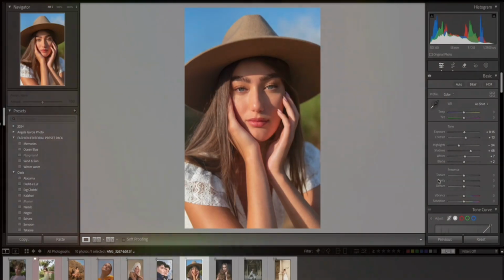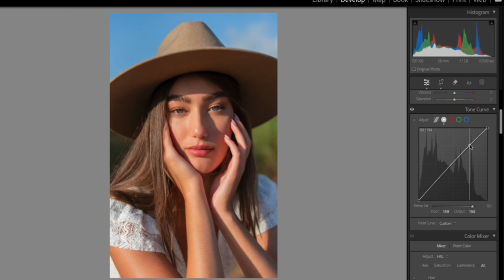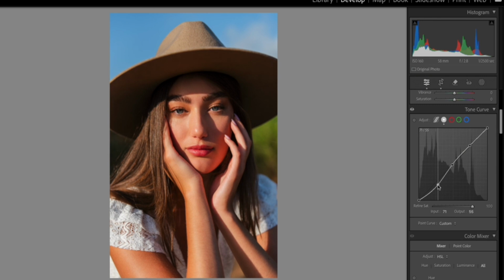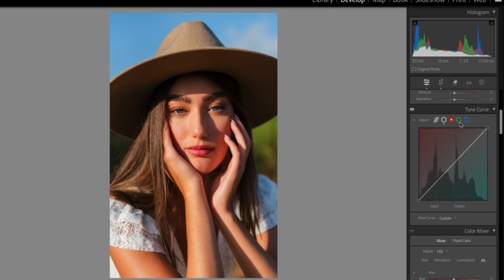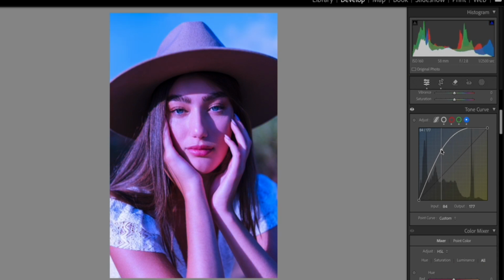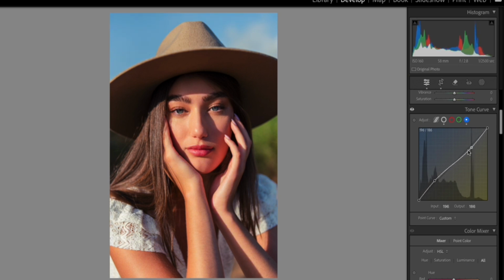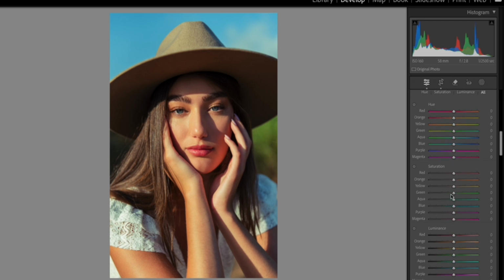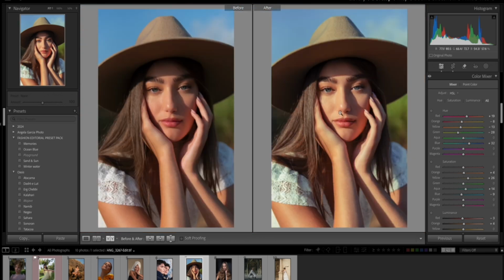Why Your Lightroom Edits Look Amateur (And How to Fix It)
Need to master Lightroom color grading? Learn how to refine your image aesthetics with these advanced techniques. 📸

Moving beyond the basics requires a deeper understanding of how to manipulate your files. This tutorial focuses on advanced photo editing techniques designed to help you gain full control over the look of your images. Whether you are shooting landscapes or portraits, these methods provide the precision needed to elevate your final results.

We will walk through how to adjust tone with more intention, ensuring your highlights and shadows work together for better balance. Mastering Lightroom color grading is essential for achieving consistent, professional photography that stands out. By carefully managing your hues and saturation, you can refine your visual style and bring out the best in every shot.

0:00 Elevating Your Editing Skills
0:56 Unlocking the Power of Tone Curves
2:53 Advanced Color Grading with RGB
5:27 Mastering HSL for Targeted Adjustments